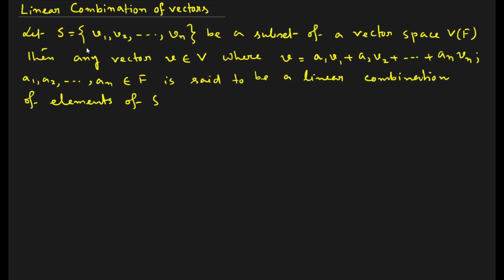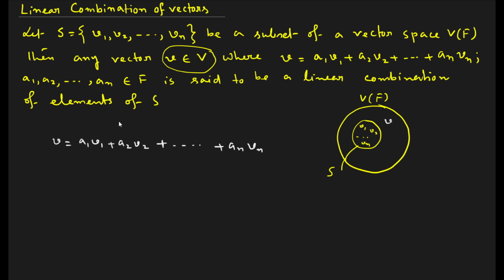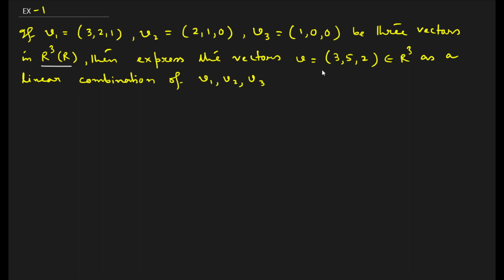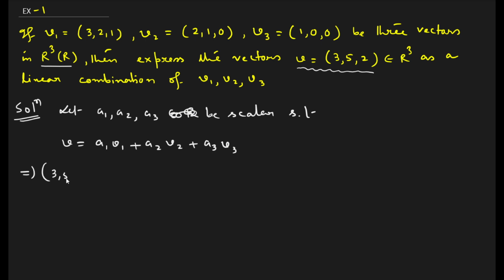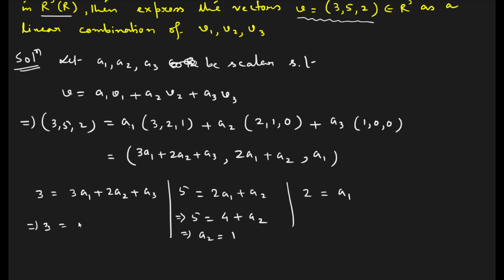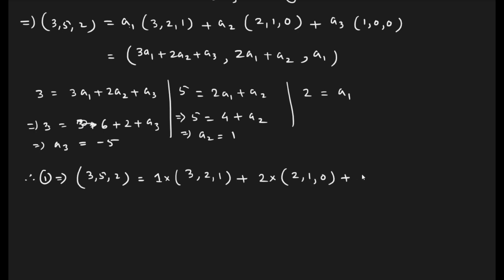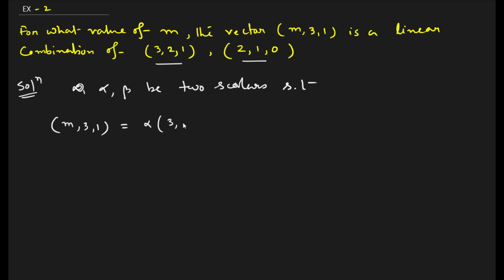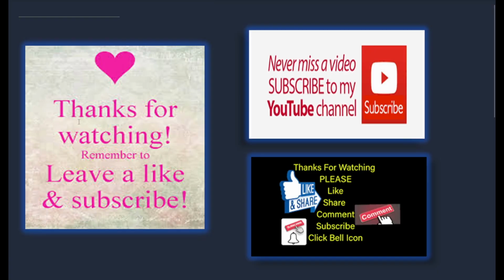Linear combination of vectors | Definition & Examples | Vector Space | Linear Algebra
In this in-depth lecture series, we will cover a wide range of topics related to vector spaces, providing you with the essential knowledge and problem-solving skills required to excel in this field. Our exploration includes, but is not limited to:
Introduction to Vector Spaces: Gain a solid foundation as we introduce you to the concept of vector spaces and their basic properties.
Subspaces and Linear Independence: Explore the notions of subspaces and linear independence, essential for understanding the structure of vector spaces.
Basis and Dimension: Learn how to find bases for vector spaces and determine their dimensions.
Linear Transformations: Dive into linear transformations and their connections with vector spaces, including kernel and image spaces.
Matrix Representations: Understand how matrices represent linear transformations, and explore concepts like row space and column space.
Eigenvalues and Eigenvectors: Discover the significance of eigenvalues and eigenvectors, which play a crucial role in many real-world applications.
Orthogonality and Inner Product Spaces: Explore the beauty of inner product spaces and orthogonality, essential in applications such as signal processing and quantum mechanics.
Orthogonal Diagonalization and Singular Value Decomposition: Delve into advanced concepts, such as diagonalization and the powerful Singular Value Decomposition (SVD).
Applications: Throughout the series, we'll showcase practical applications of vector spaces in various fields, including computer graphics, data analysis, and physics.
This series is designed to cater to a wide range of learners, from beginners looking to build a solid foundation in linear algebra to advanced students seeking a deeper understanding of vector spaces.
Join me on this educational adventure, where we'll unravel the mysteries of vector spaces, solve challenging problems, and empower you with the tools to tackle real-world challenges. Don't miss out on this opportunity to master linear algebra.
This description provides a comprehensive overview of your lecture series, including key topics, target audience, and a call to action, making it attractive to potential viewers interested in vector spaces and linear algebra.